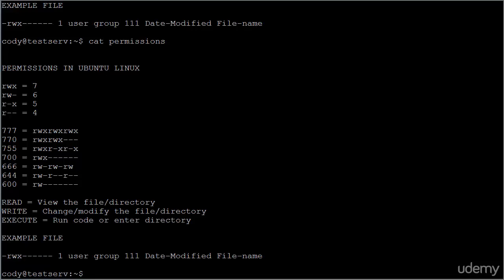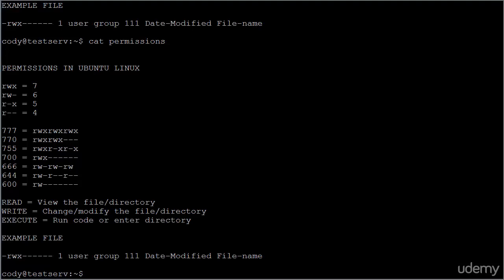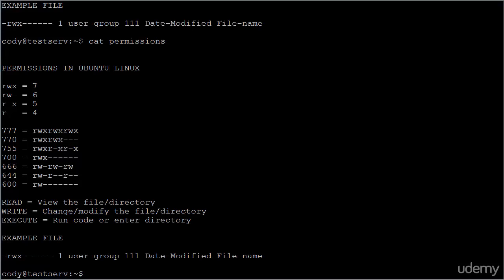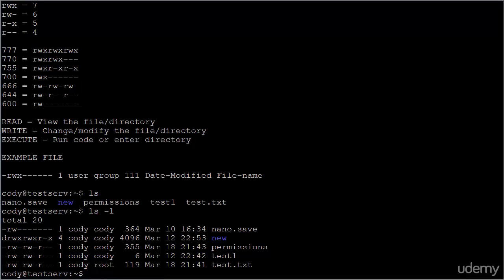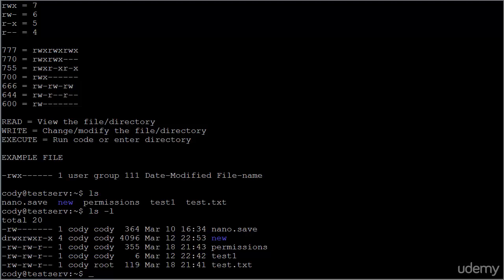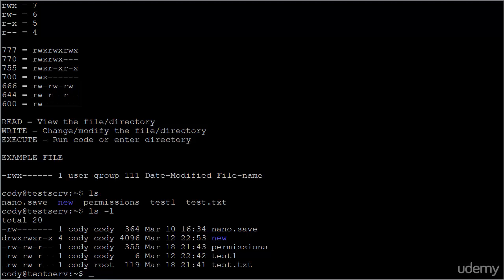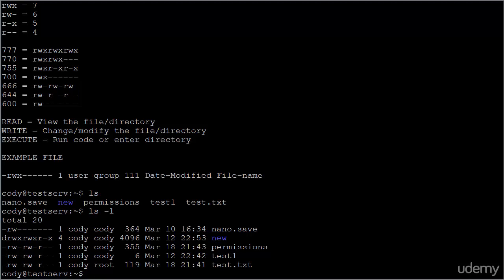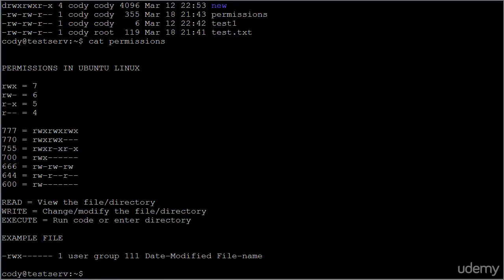Ubuntu Server Complete 14 File permissions Part 1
This course will teach you everything you need to know about Ubuntu servers.